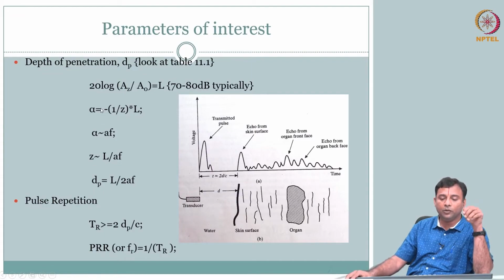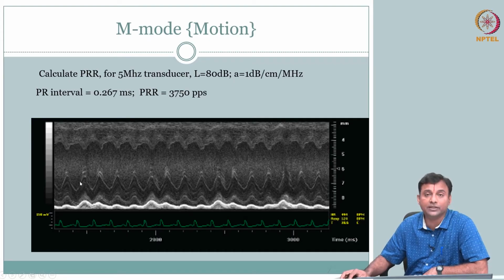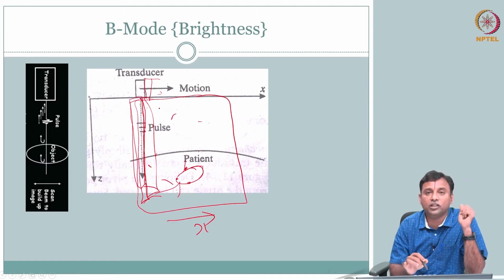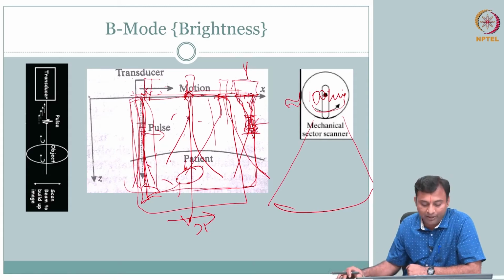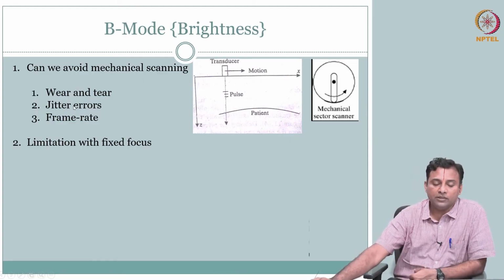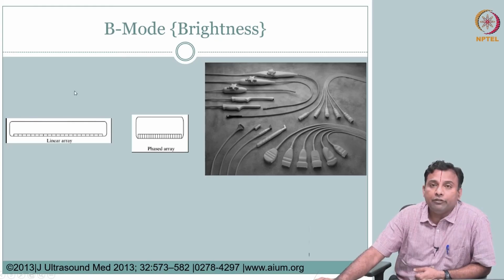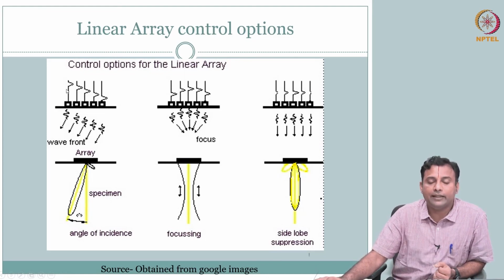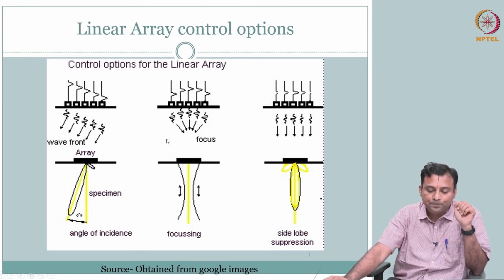Parameters of interest